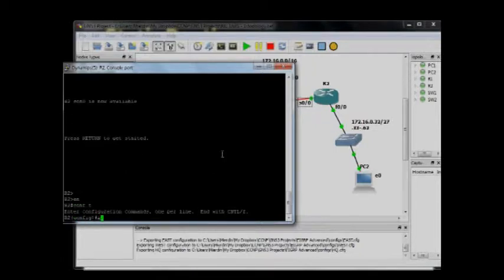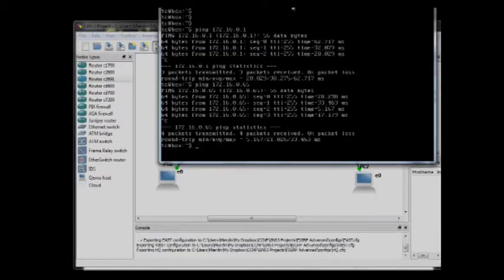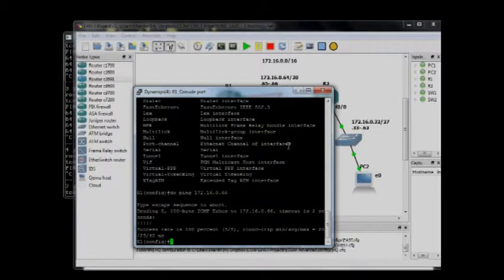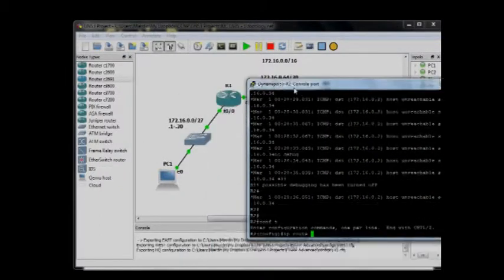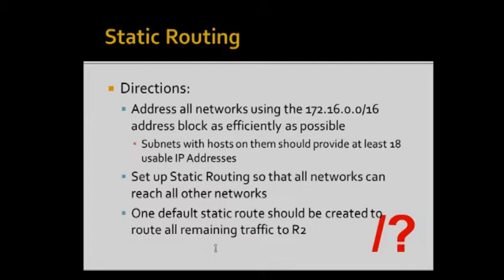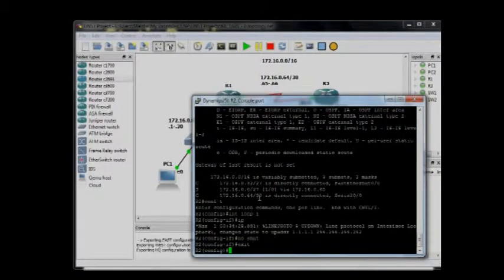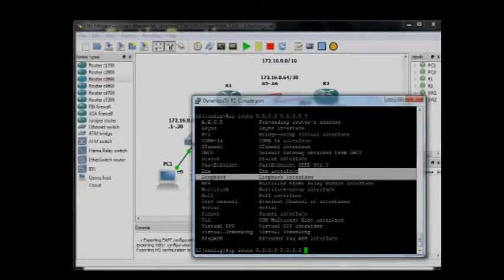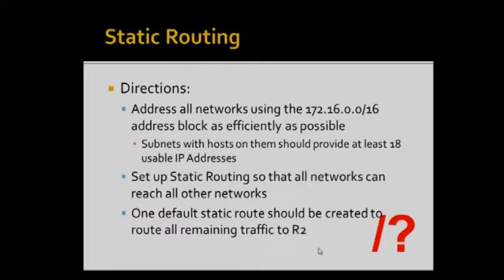Static Routing (Part 2) - Keeping It Classless Labs